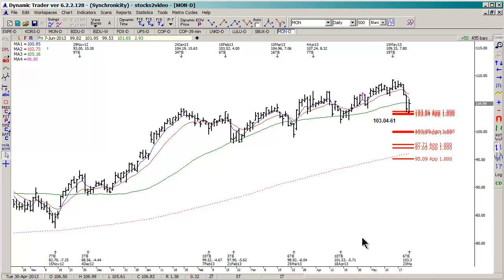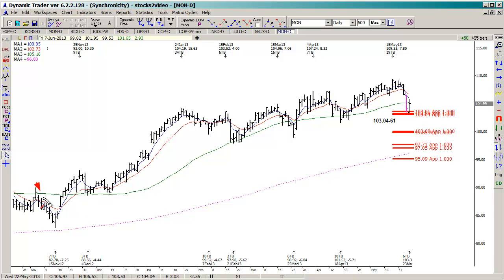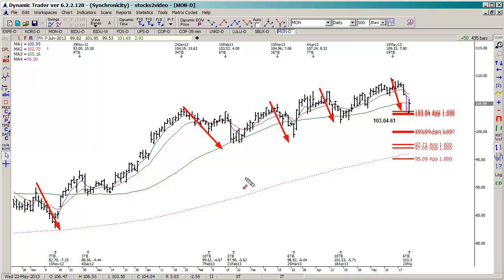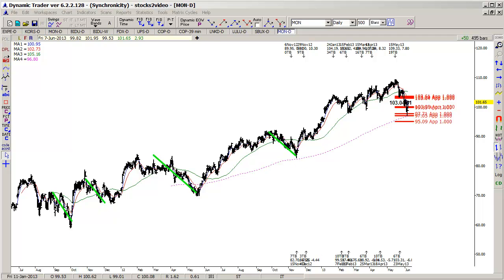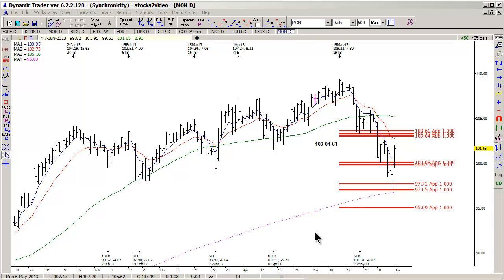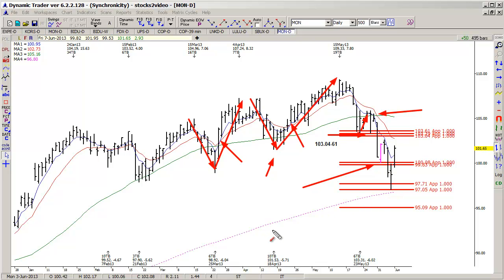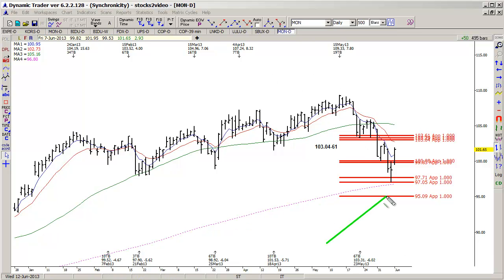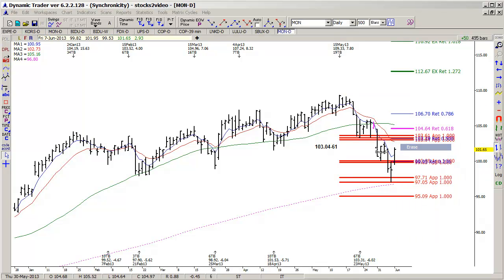Monsanto - How to Enter the Stock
Carolyn Boroden of Fibonacci Queen take a look at MON's failure. This is a lesson in symmetry and a more conservative approach for an entry in this stock.